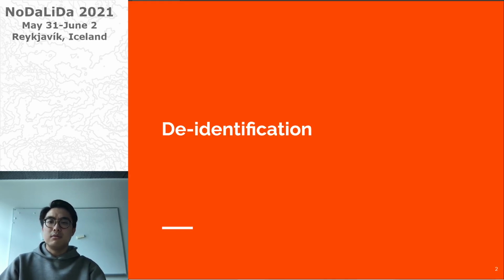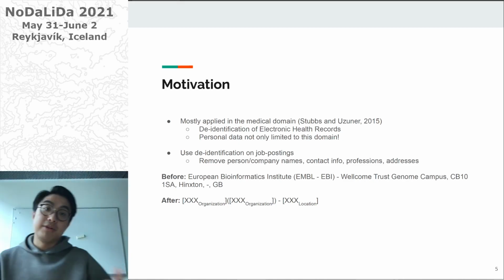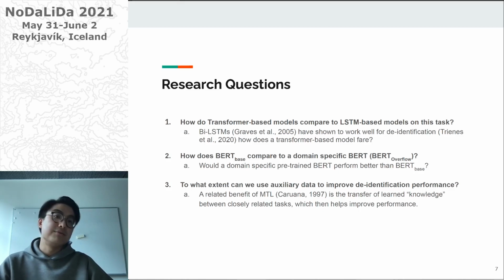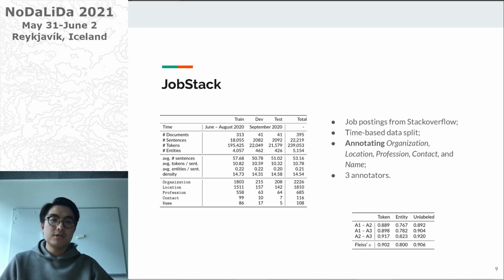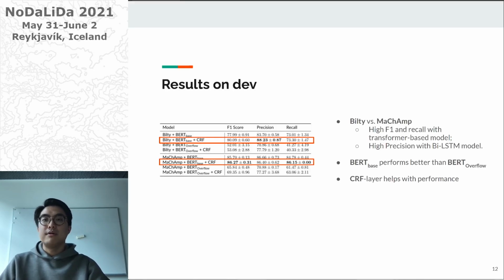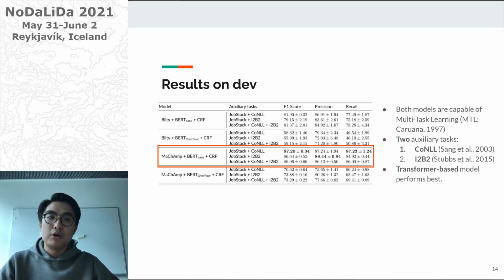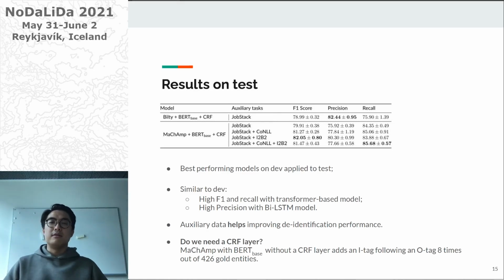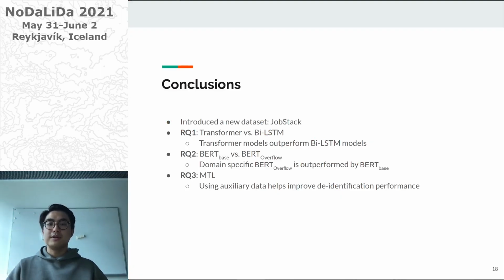Mike Zhang 13 deidentification of job postings in